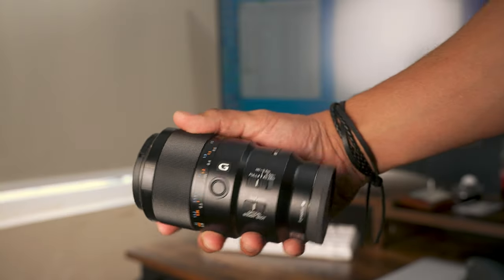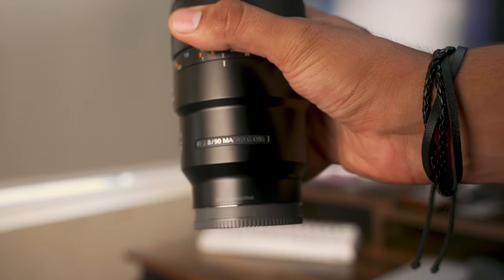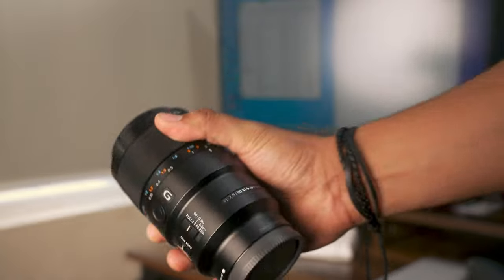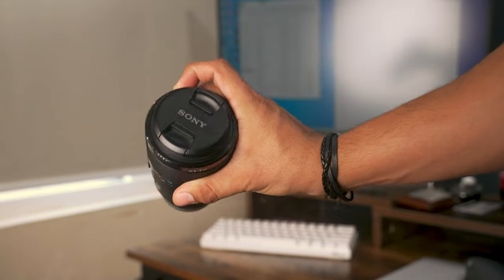Sony FX3 with 90mm G lens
I was going to sell my 90mm G lens but did not have much luck, so I decided to test it with my Sony FX3

My filmmaking/photo Gear:
My Video Camera
My Photo Camera
Best Hybrid Camera -
Lens for photo camera
Best YouTube Lens
My Zoom Lens
Better Zoom Lens
Best Overall lens
Vlogging Mic
Talking head mic